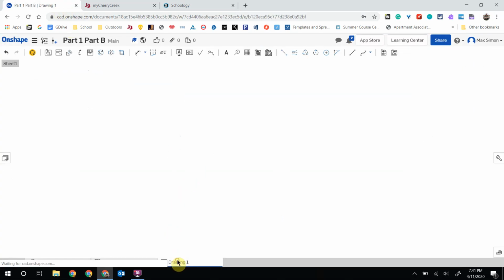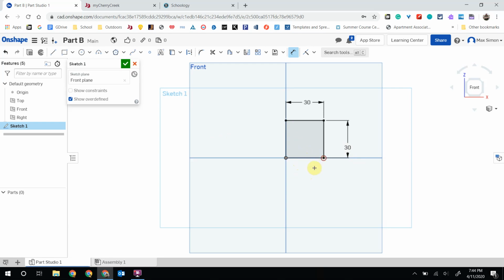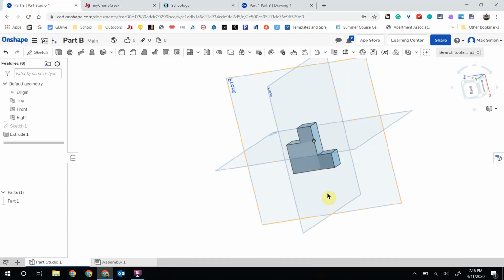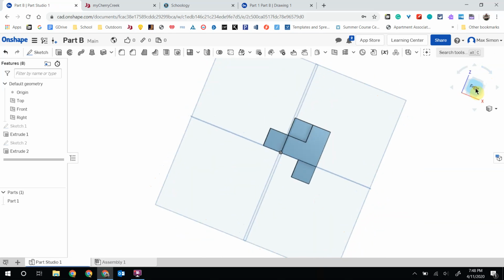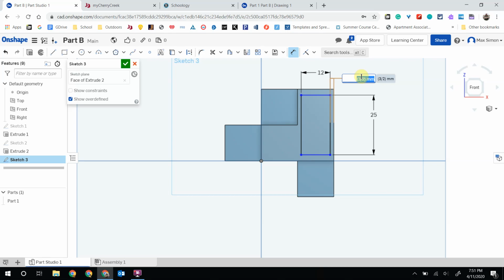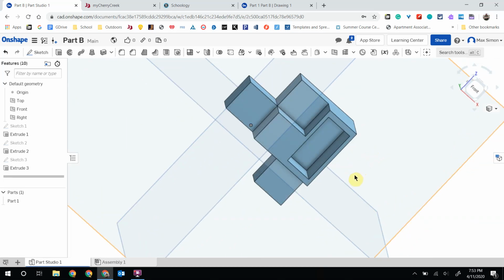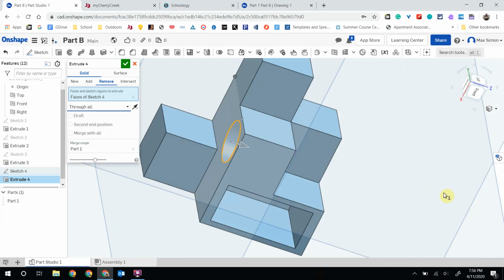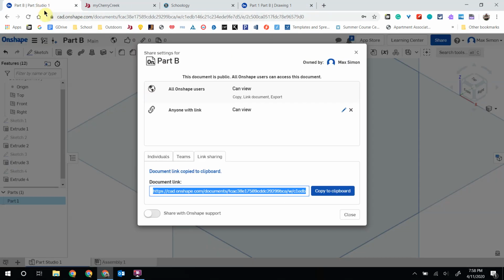onshape Part B